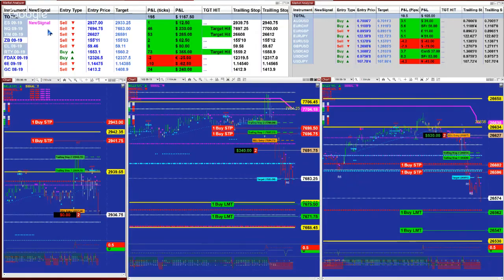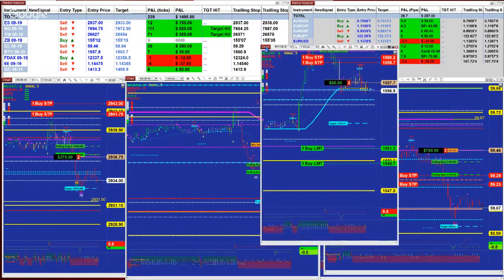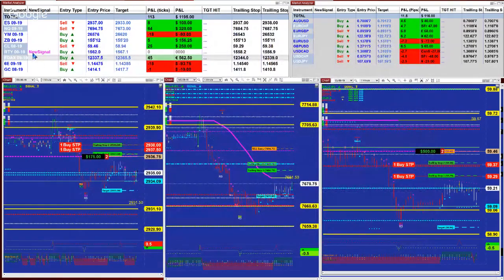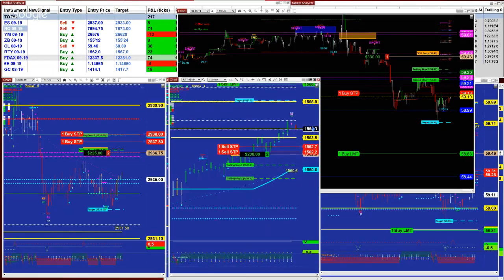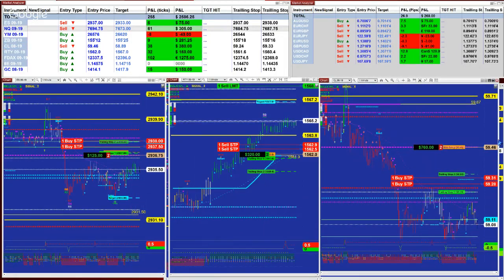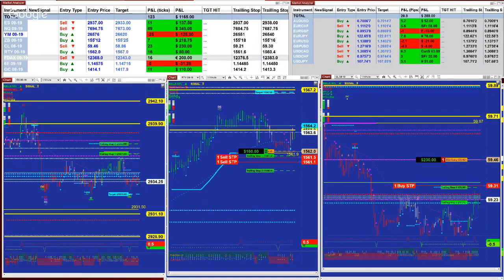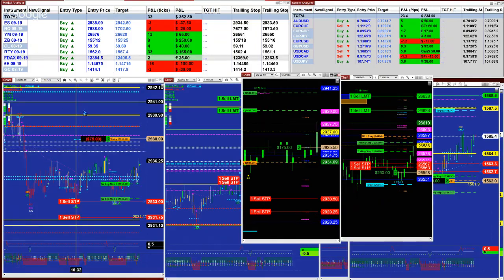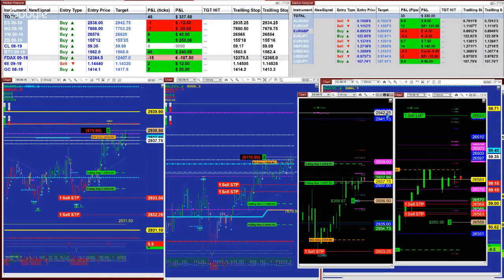Autotrader, Automated Trading, Ninja Trader, Automated Signal Entry , Best Pro Trading , #1510